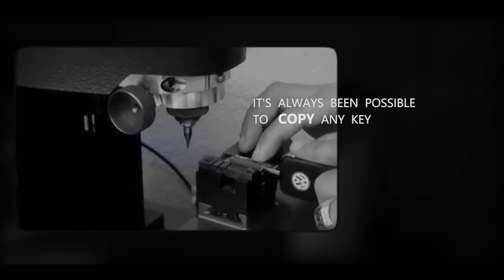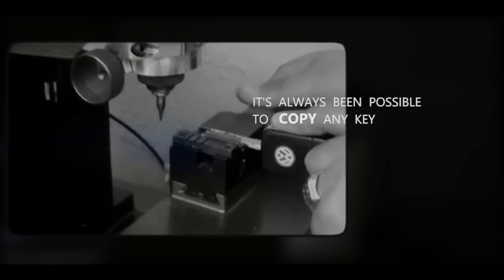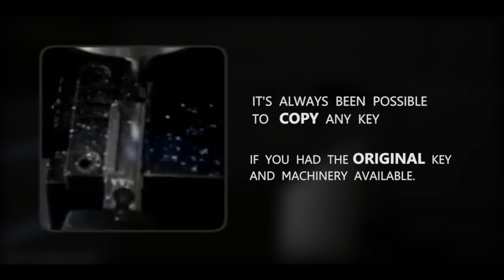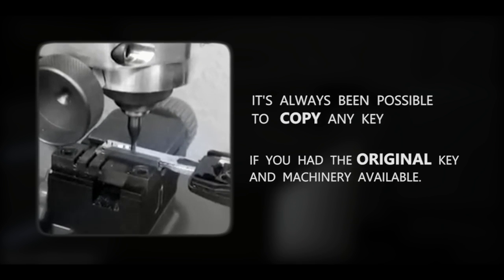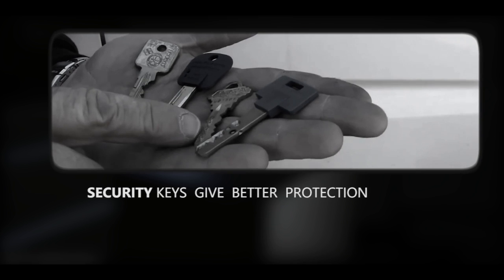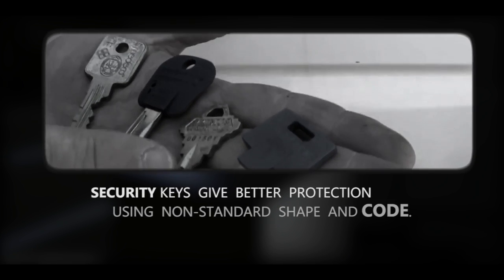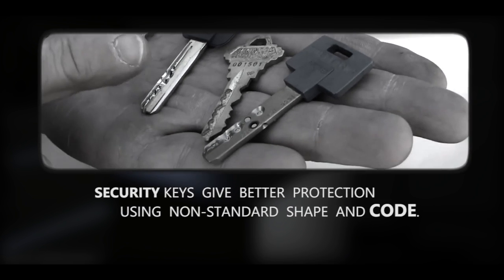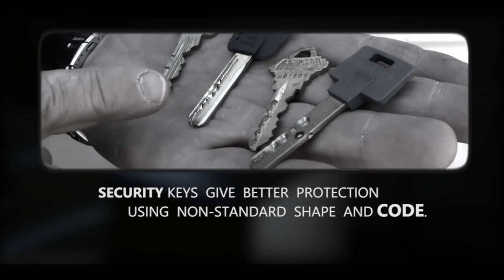The Stealth Key: a key that cannot be copied by the masses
For centuries mechanical keys have relied on external features, today thanks to additive manufacturing we place the features inside.
A mechanical key that cannot be copied by the masses, even with today's home 3D scanners and printers.